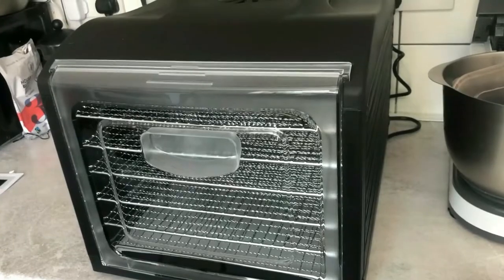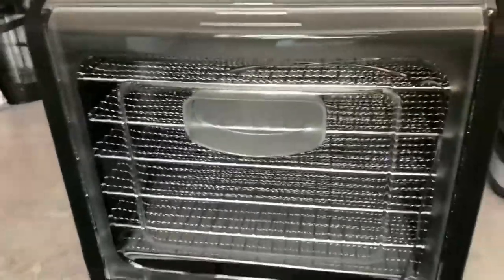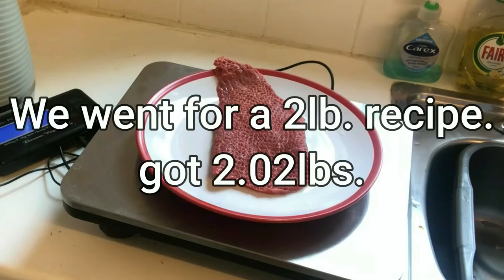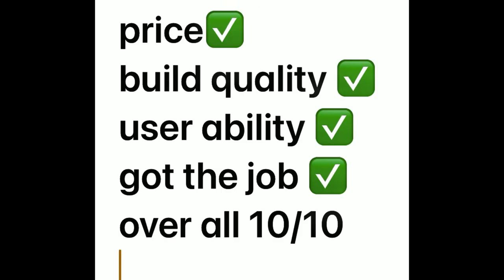beef Jerky-Dehydrator-choosing meat-marinade-Drying Day-Final taste.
hi all,
Up at Andy's a plan came about.
I got a SousVideTools 6 Tray Food Dehydrator, (Amazon UK)
Beef Jerky Marinade
• 2 pounds beef, (lean cuts are best & will keep longer)
• ¼ cup soy sauce
• 2 tablespoons Worcestershire sauce
• 2 tablespoons brown sugar
• 2 teaspoons salt
• 1 teaspoon garlic powder
• 1 teaspoon onion powder
• 1 teaspoon smoked paprika
• 1 teaspoon black pepper
• 1 teaspoon meat tenderizer, *optional
Best Cuts Of Meat For Beef Jerky
• Top Round
• Eye of Round
• Top Sirloin
• London Broil

Maybe a long video, but i think theres everything that a viewer would need to know.